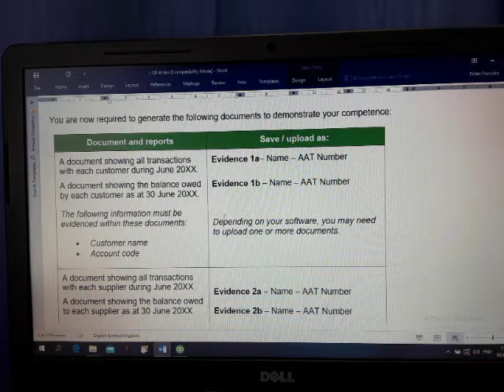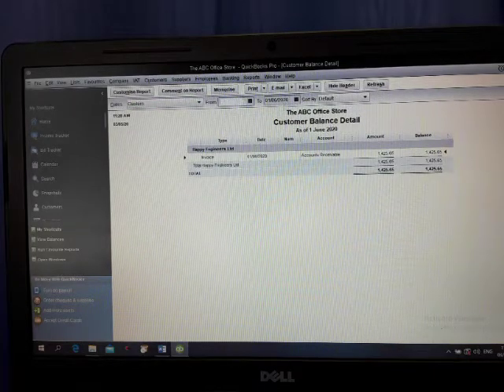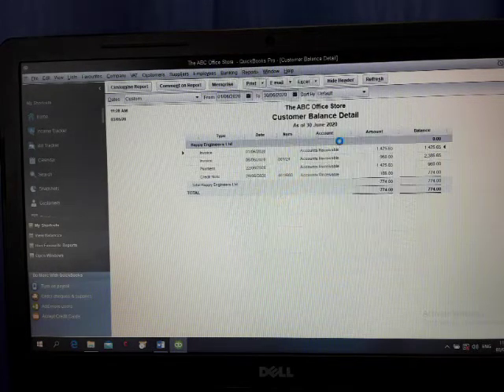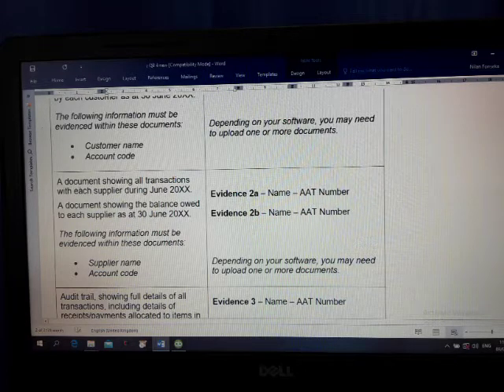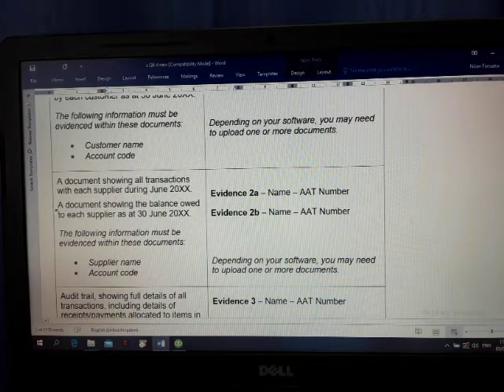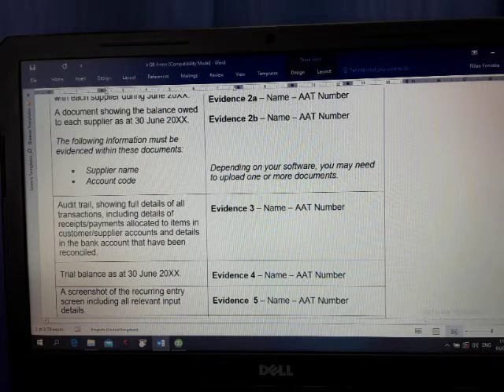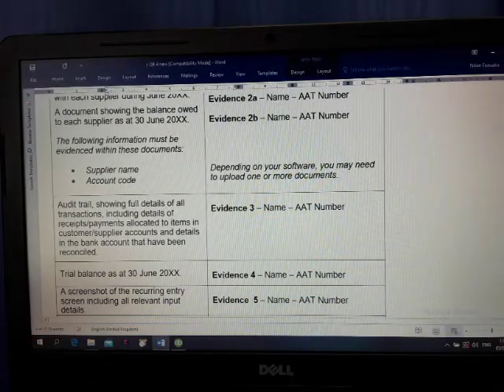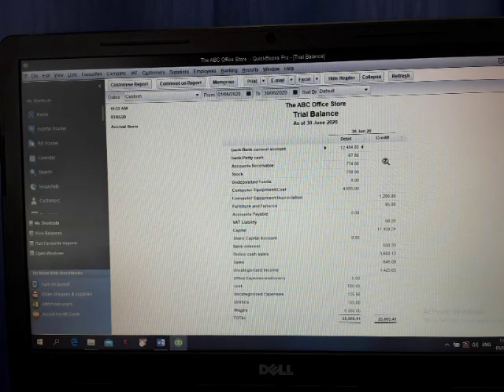13. aat Computerised accounting QuickBooks reports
How to do reports